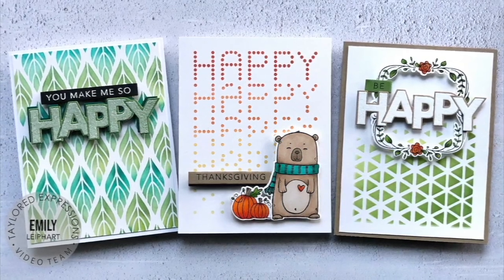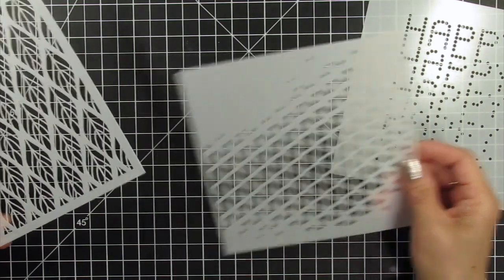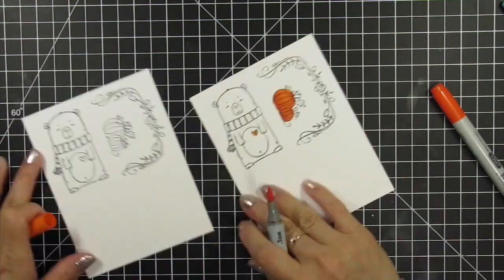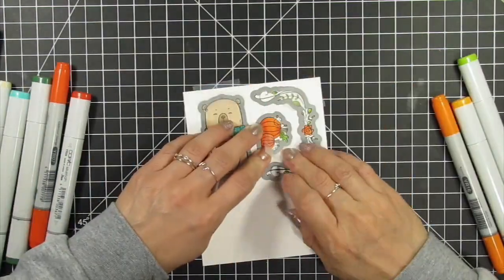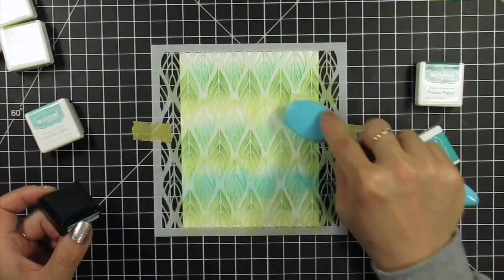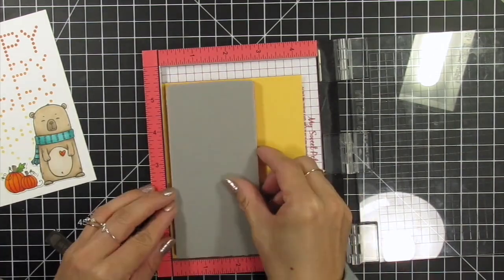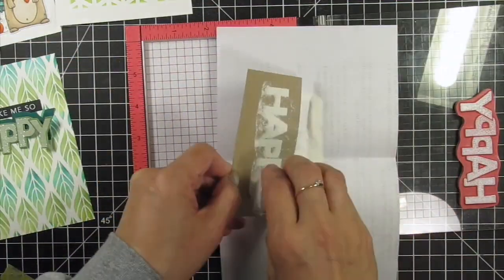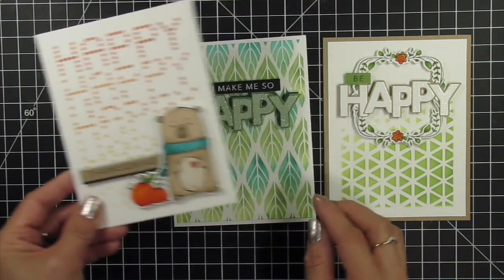Cozy Cards for the Fall Season | On the Block - Happy | Taylored Expressions | Emily Leiphart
Today, we're showing off some cozy cards perfect for autumn. Emily Leiphart is created three cards using different stencils from our most recent release (A New Leaf, Falling Happy, and Play the Angle).

• TE Premium White Pigment Ink - Sugar Cube - Mini Pad